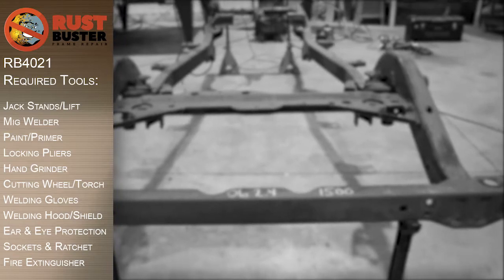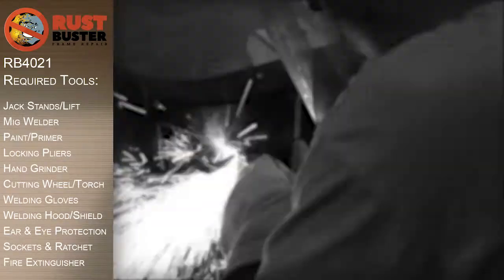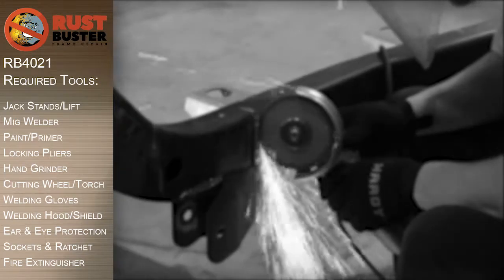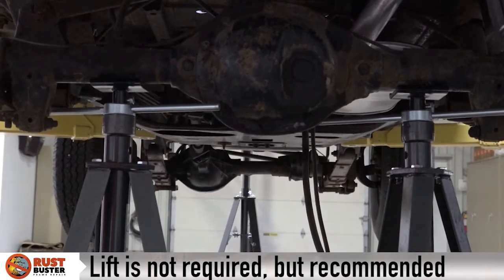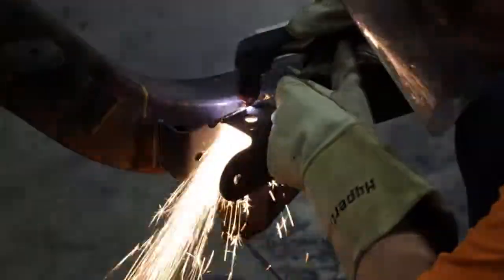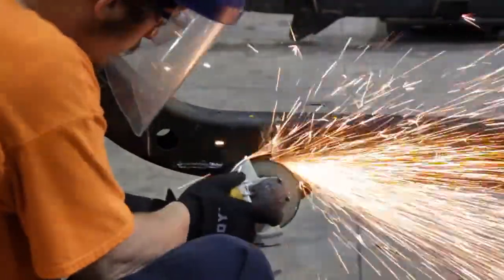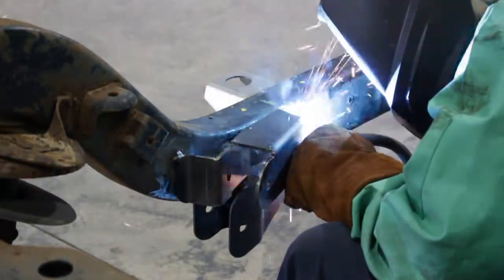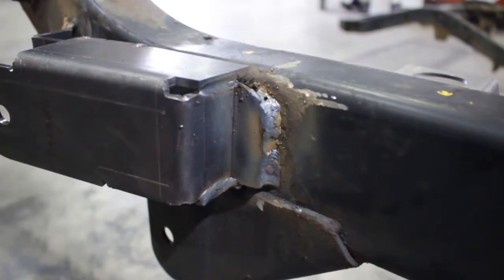Rust Buster | RB4021L RB4021R | Rear Upper Control Arm Bracket | 97-06 Jeep Wrangler TJ | Install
Product Description:
The Rust Buster Rear Upper Control Arm Mount helps to replace the frame location in the rear of your TJ Wrangler. The EZ fit design allows the repair section to slide onto the frame and will include all the factory needed holes and mounting locations.

Rust Buster uses the latest in CAD design to model each repair section before it is laser cut, formed and finish welded. Rust Buster's repair sections will help to keep your Jeep on the road for years to come.

Product Details:
Fits 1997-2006 Jeep TJ Wrangler
Driver side
Made from .196 cold rolled steel
Product ships raw and uncoated
Welding required to install
Sold As: Each